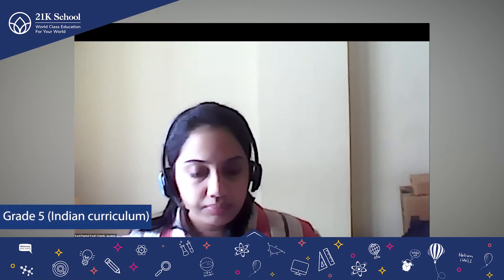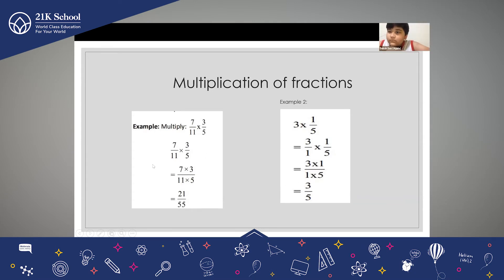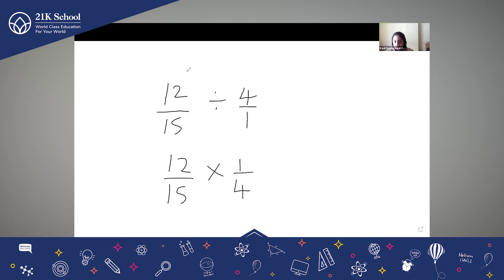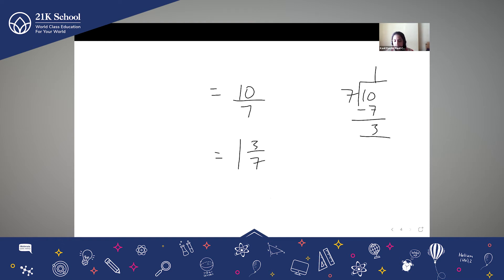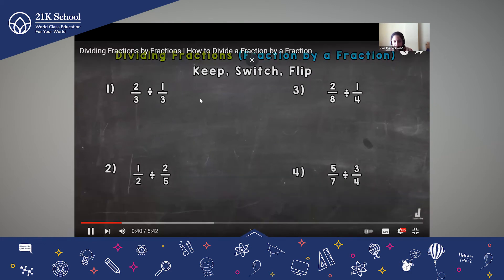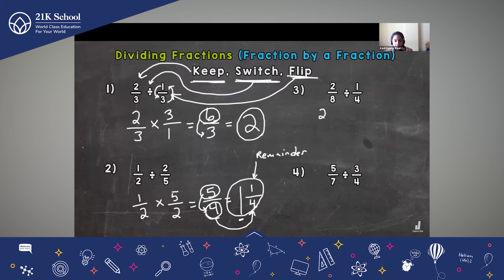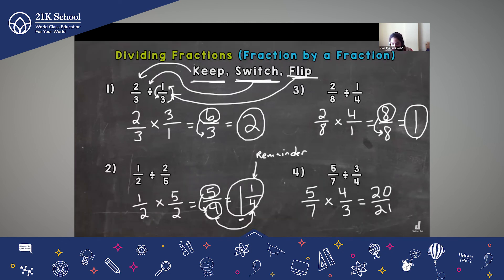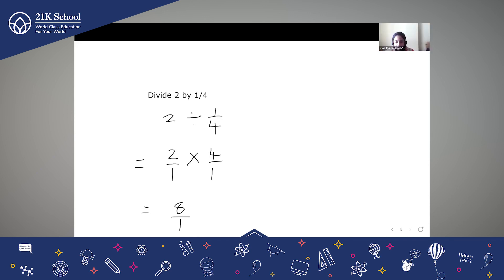21K School Grade 5 Students Learning Fractions | 21K Indian Curriculum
Watch 21K School Grade 5 Students Learning Fractions | 21K Indian Curriculum.

About Us:
Started in June 2020, 21K School is an online-only School with personalized, affordable and flexible education for K-12 students globally. It is a category creator in the formal K-12 space of education, offering high-quality schooling to students irrespective of their location and time zone.

Our goal is to make quality education accessible, affordable and flexible for all students irrespective of their location or socio-economic background. We are a 100% online school and presently offer a choice of three curricula for our students - Indian, American and British.

We blend technology, neuroscience and AI to create data-driven instruction for our students using our own LMS, Personalized Learning Engine, Assessment Engine and curriculum content.

21K School aims to replicate the formal K-12 School experience online, covering all main subjects and conducting regular exams and tests for its students.

Presently, 6000+ students study from over 500 cities across India and 54 countries.